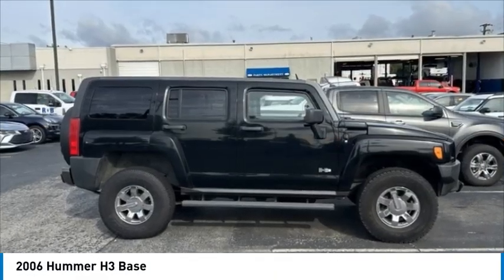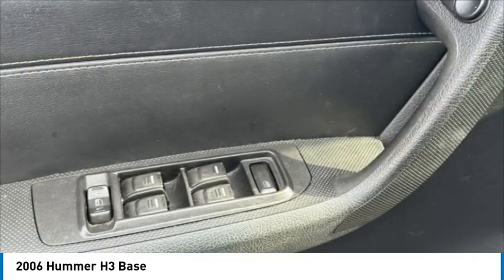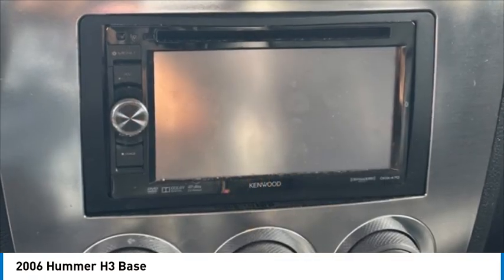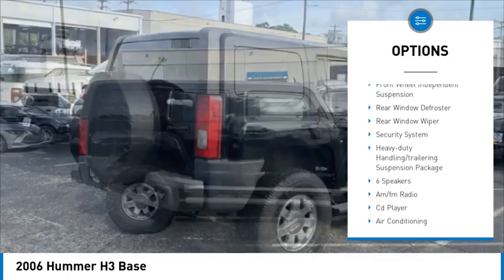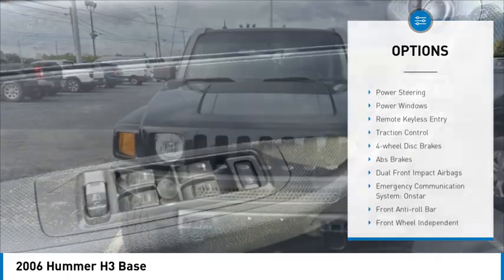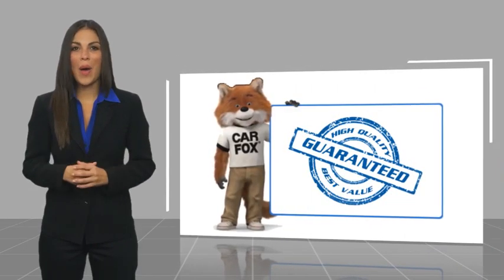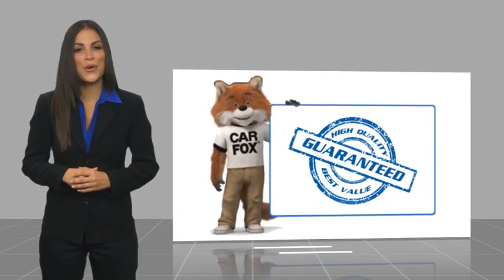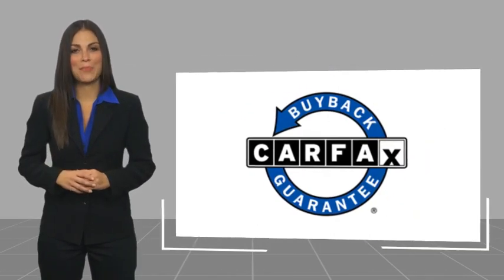2006 Hummer H3 Base in Chattanooga 63358B